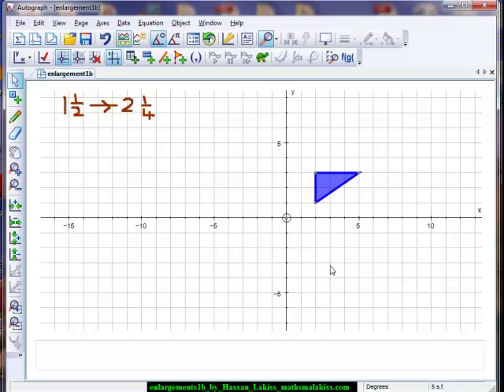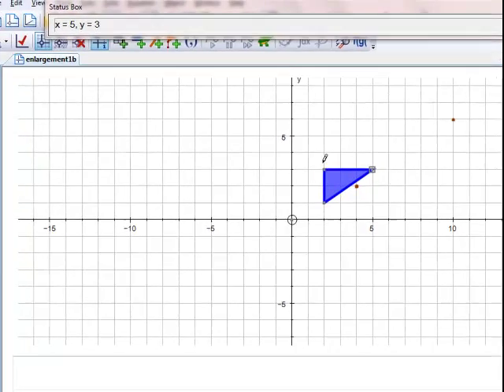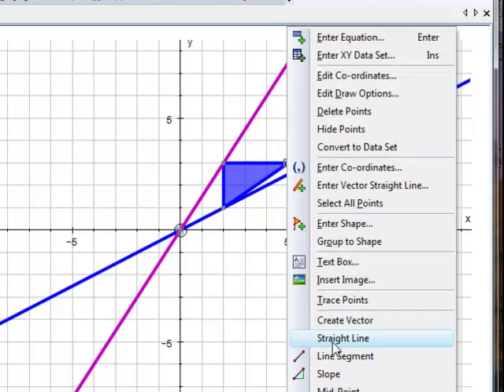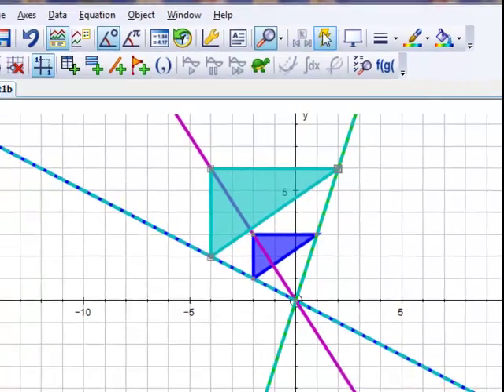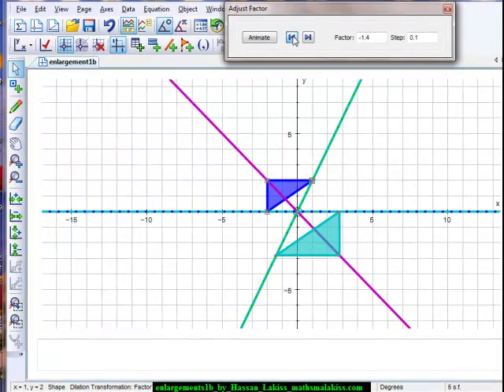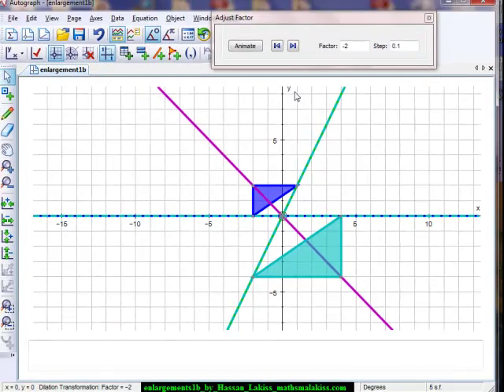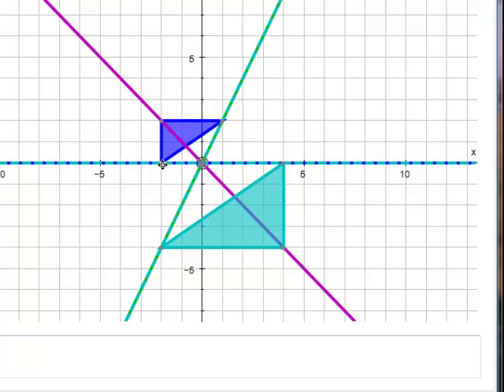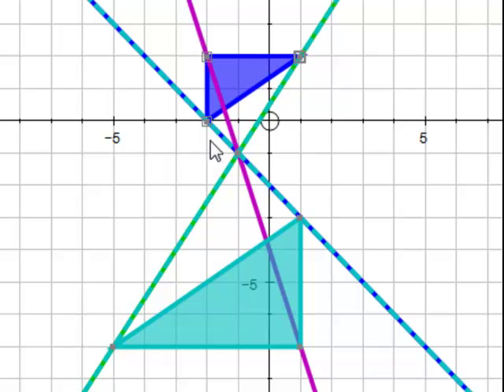enlargements maths +,-, KS3, KS4, (Ages 11-16) 4 students + teachers, autograph by Hassan Lakiss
Enlargements 1b, positive and negative SF, includes ratio of areas,
for students, KS3, KS4, useful for class discussions